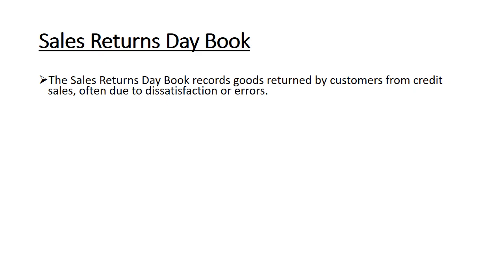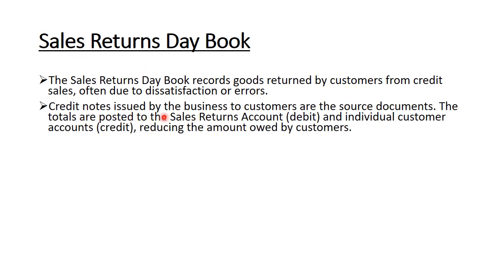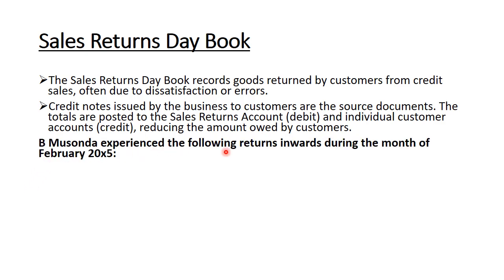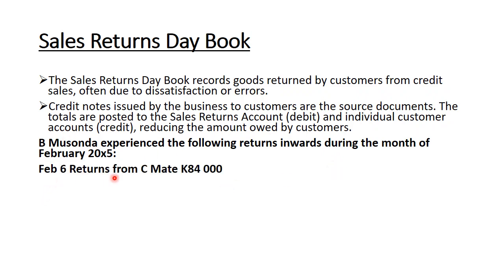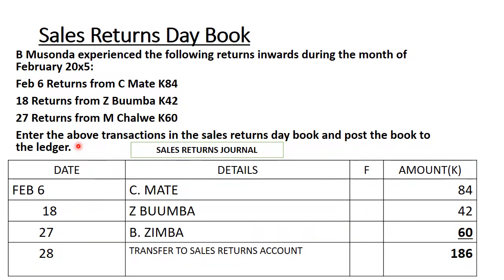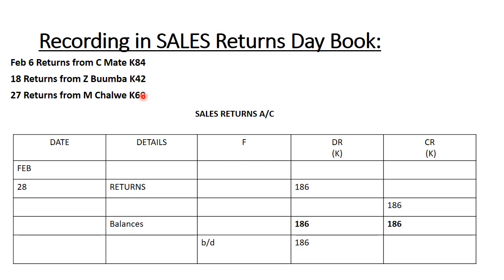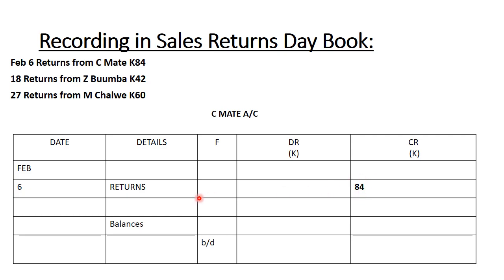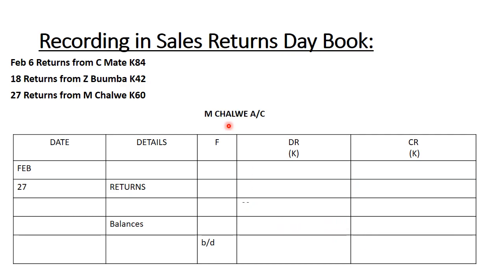Accounts: Sales Returns Journal